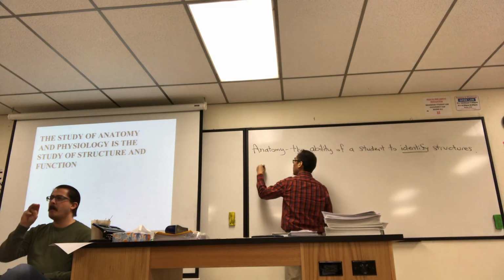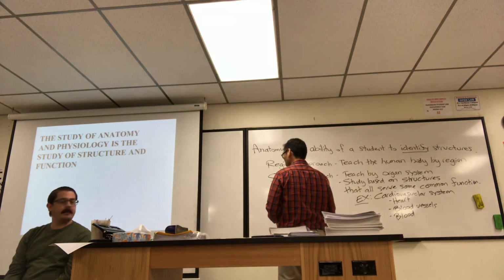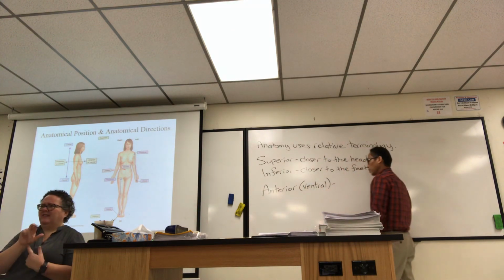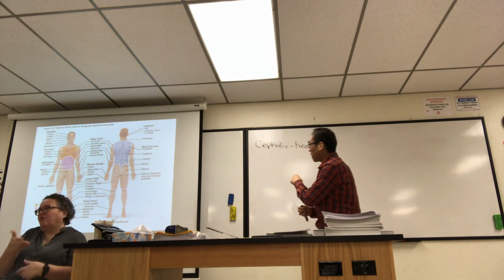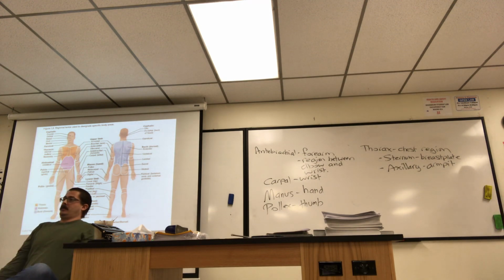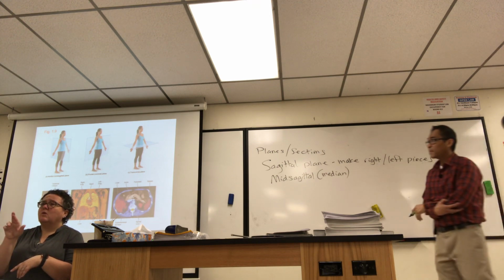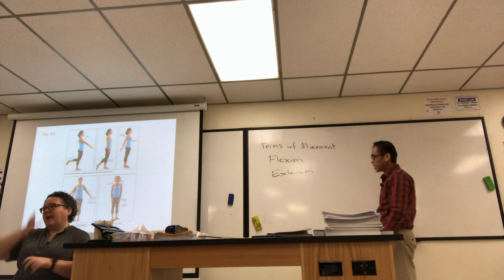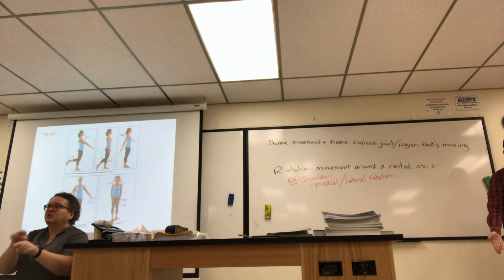SP19 BIOL430 Lecture 1 part 1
Language of anatomy